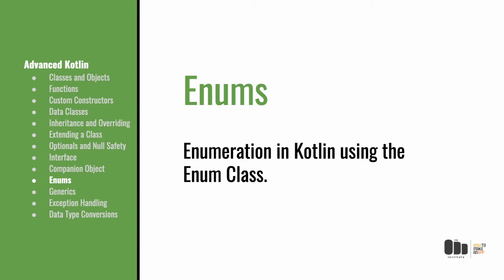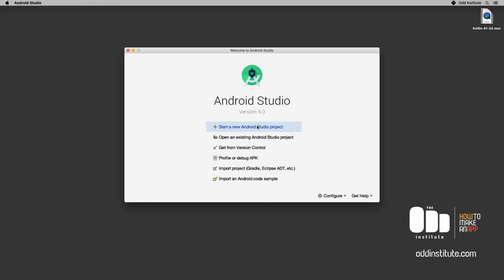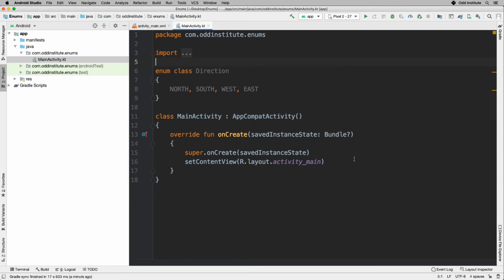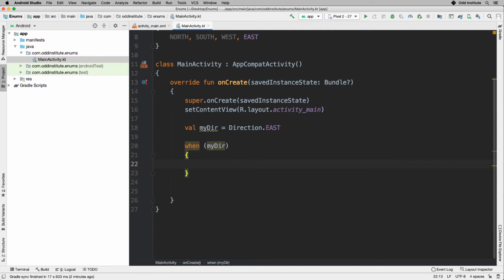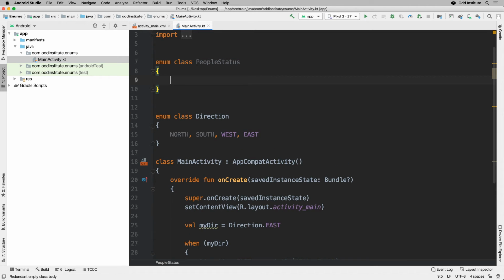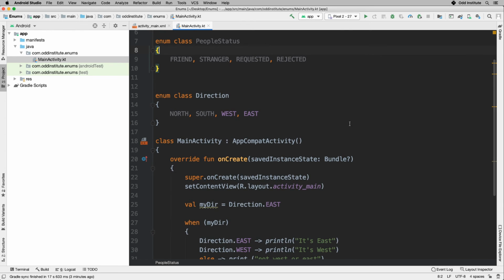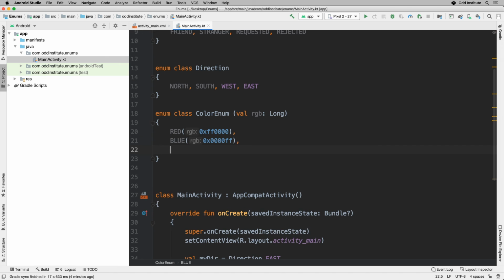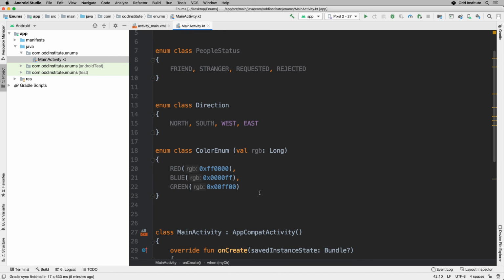Android Development Enums in Kotlin